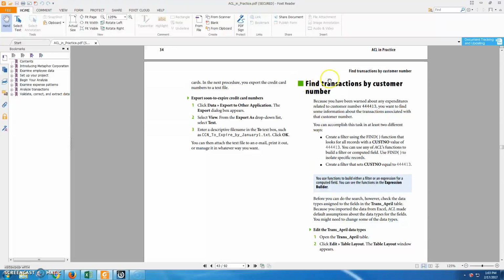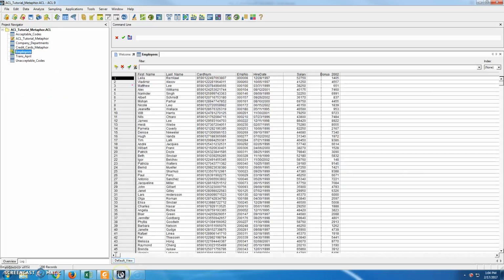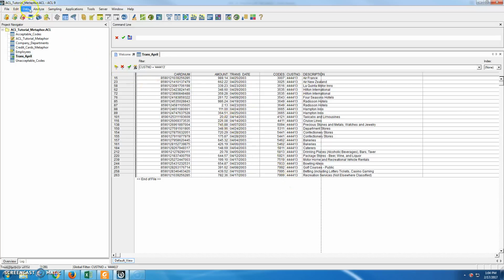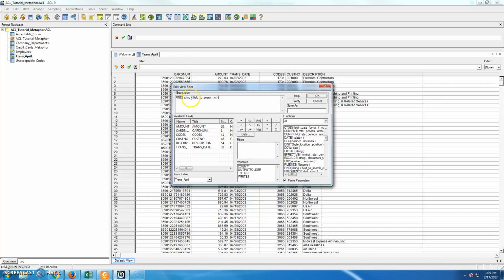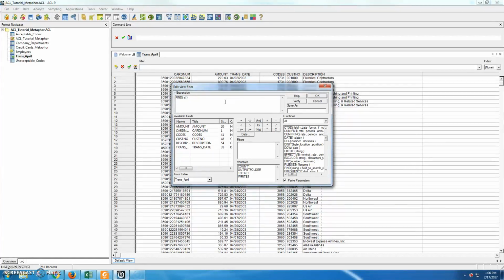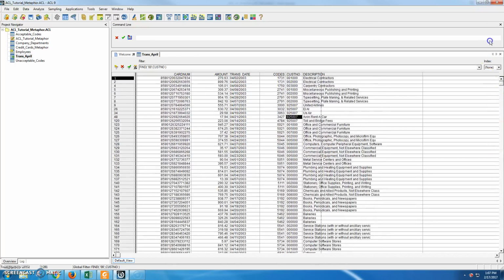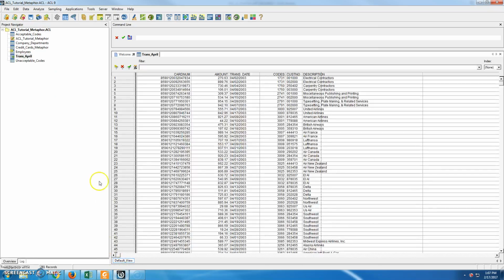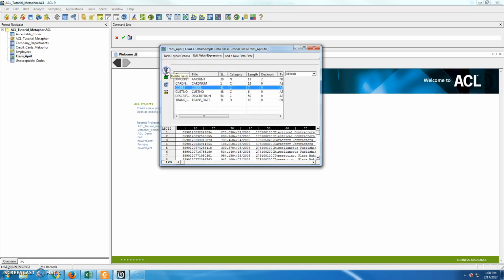ACL 8 Chp4 2